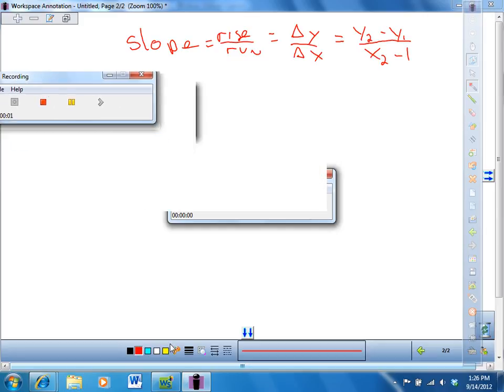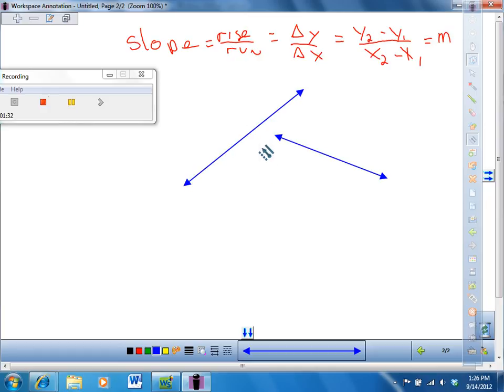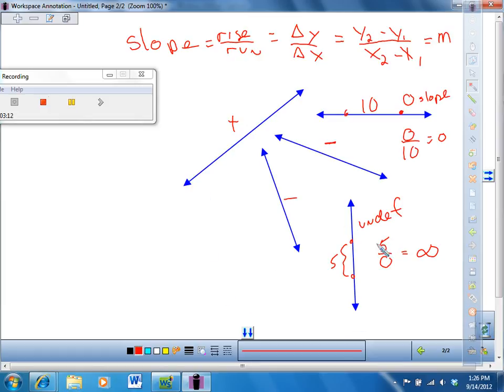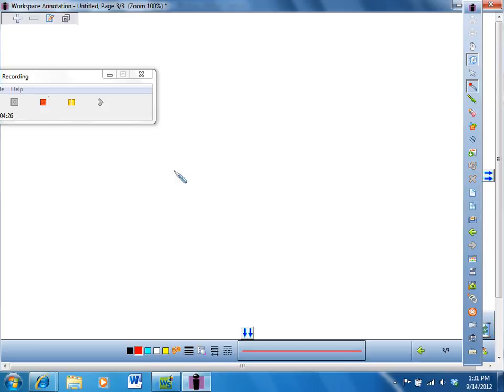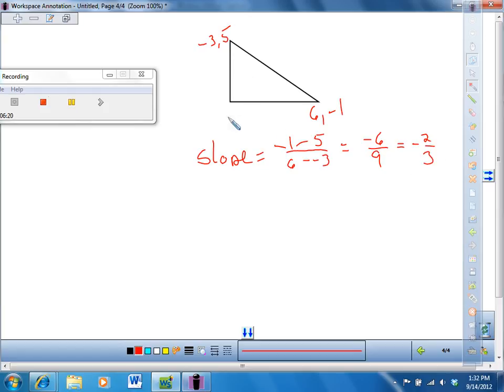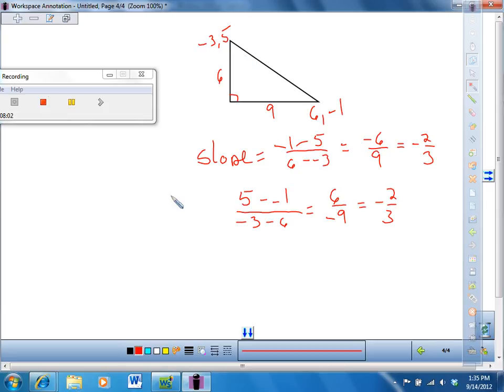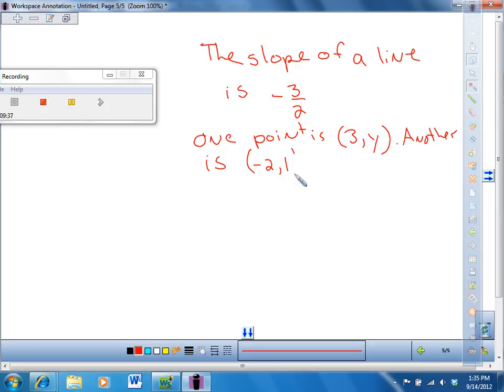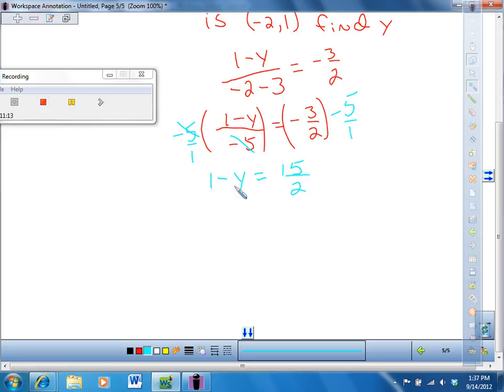September 14 2012